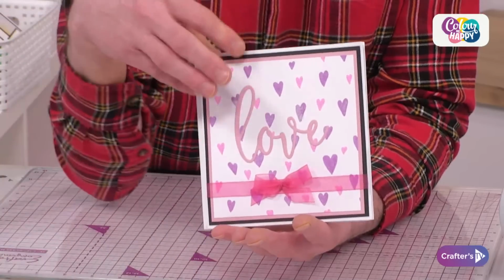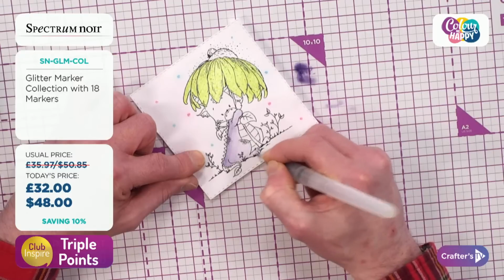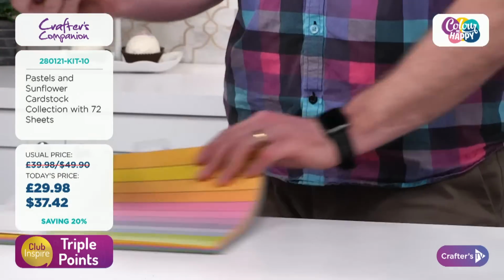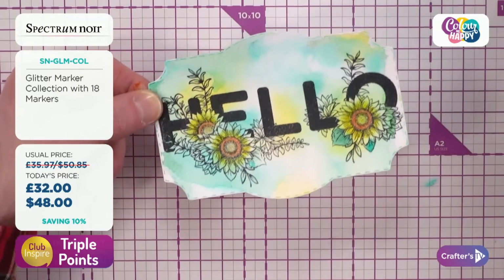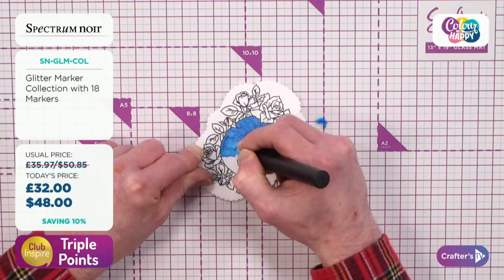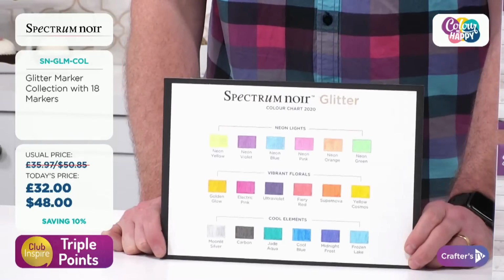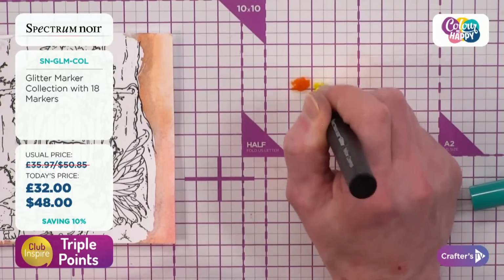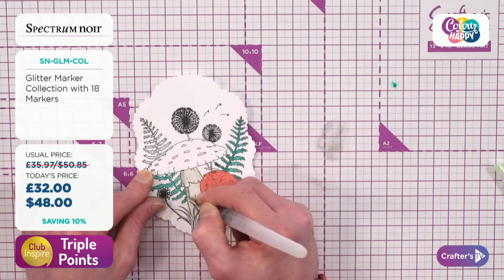Colour Me Happy: Spectrum Noir Glitter Markers (02 Apr 2021)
Whether you're a beginner or seasoned colourist, you'll love this weekly art & colouring show! This week we're featuring Midas inkpads, Metallic inks, Metallic markers, and more! Tune in with Ben Moseby & Craig Laird at 7pm UK 🇬🇧 / 2pm ET 🇺🇸 for FREE downloads, tips, tricks, techniques, and all the latest on-trend colouring chat. And you won't want to miss the amazing deals on your favourite art supplies!